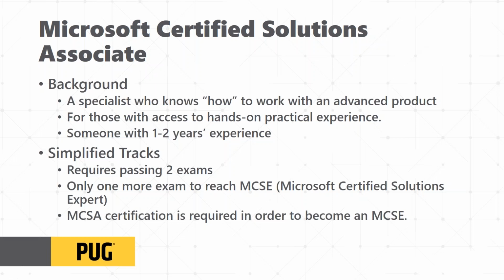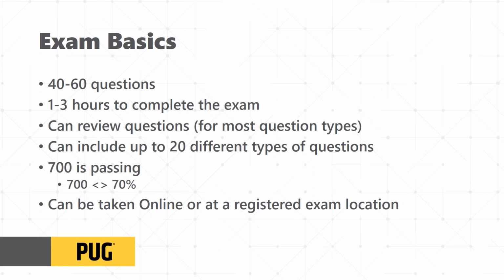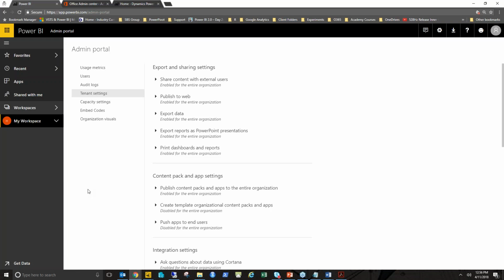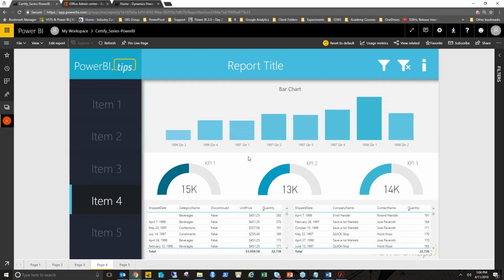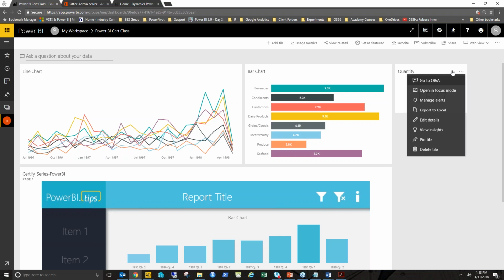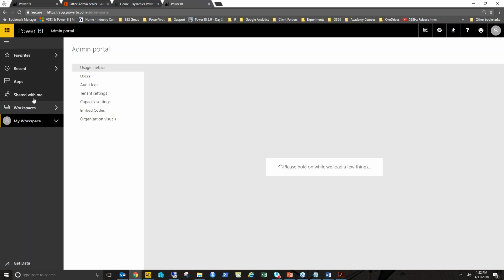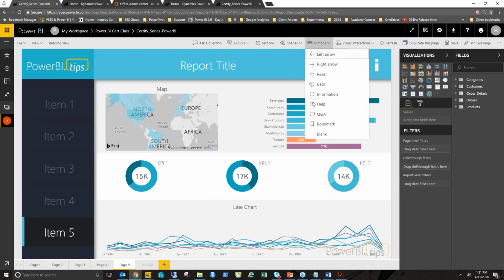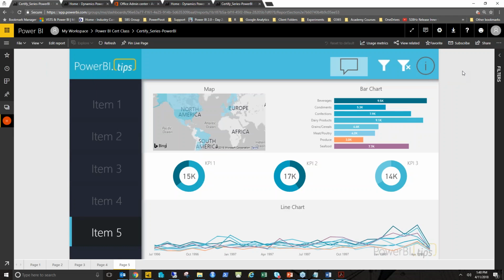Certify 3 0 Configuring Dashboards